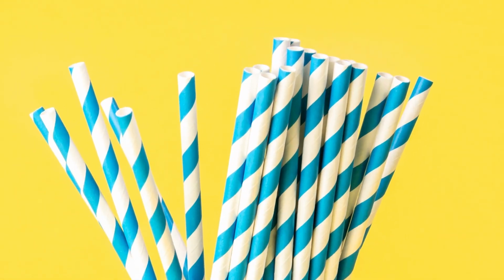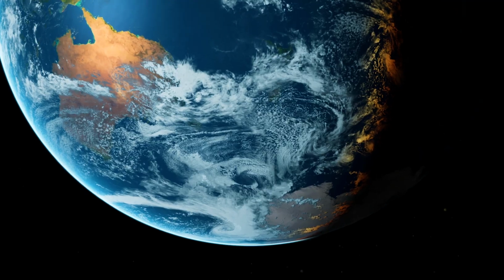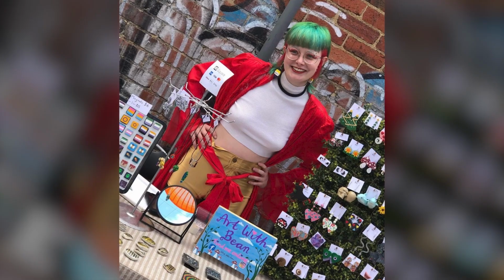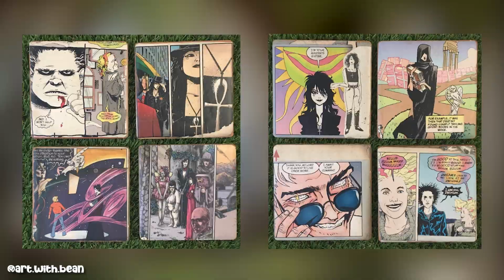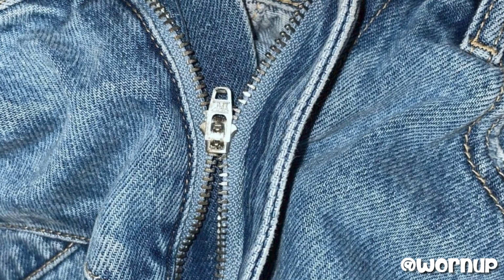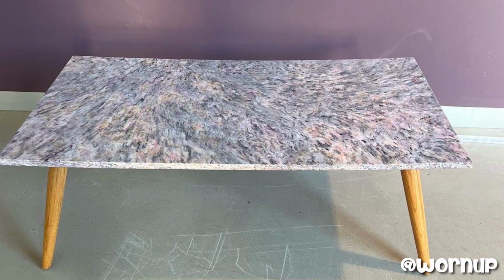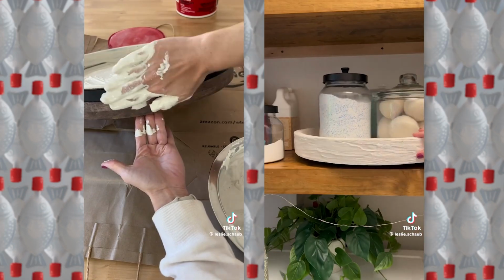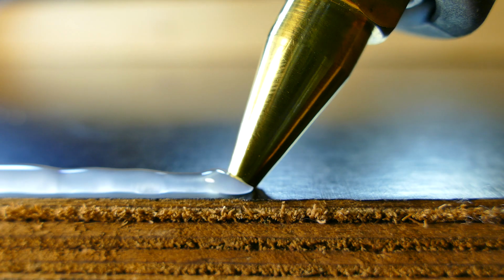Want to know how to turn your trash into treasure?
What do those little soy sauce fish packets, bathroom tiles and comic books have in common? They can all be upcycled! Mathew talks to artist Bean Bowdon about ways to repurpose materials you're no longer using into beautiful art, jewellery and all sorts of creative stuff.

Bio - Bean is a young queer artist based in Boorloo Western Australia. They have always had some sort of artistic tool in their hand, seeing how things could be looked at in a different way. Roadside collection and opshops have always been a perfect fuel for their works as they find ways to reuse discarded items. Their particular interest is creating wearable art, and they hope to inspire others to do the same. @art.with.bean

Hosted by Australian YouTuber Mathew McKenna, each STTOP video tackles an environmental issue with an Australian eco-warrior who delivers easy, every day actions everyone can take.

The STTOP free Australian-made lessons are mapped to the ACARA, NSW and Victorian Science and Humanities curriculum and align with the Sustainability Cross-Curriculum Priority. All of the 64 lessons and activities include Teacher Support Materials and worksheets to make classroom delivery easy.